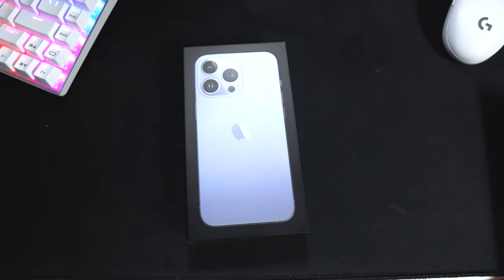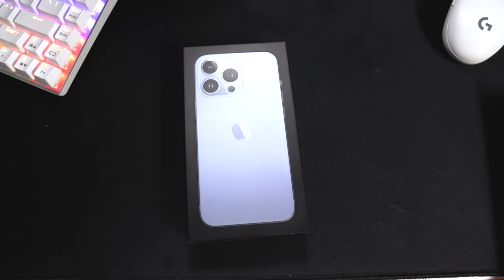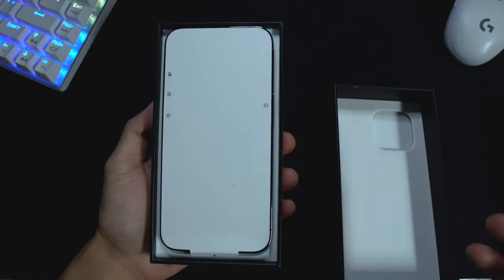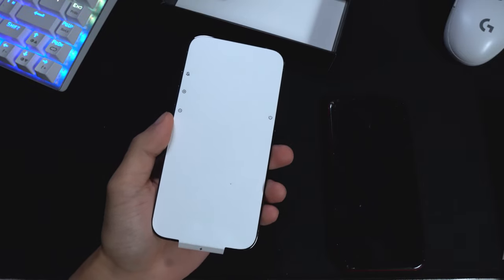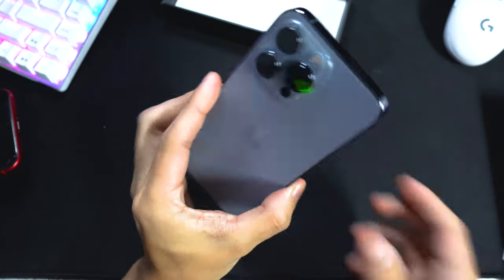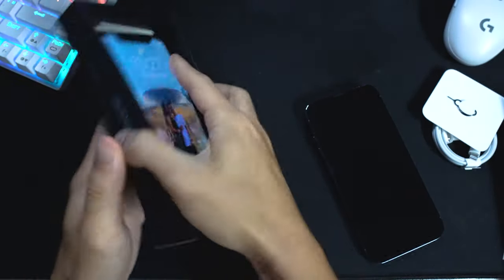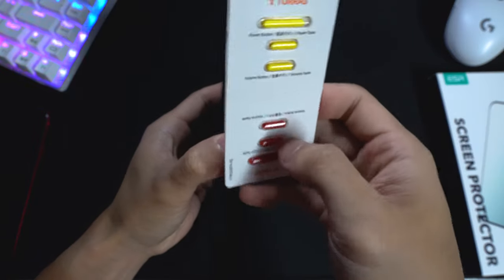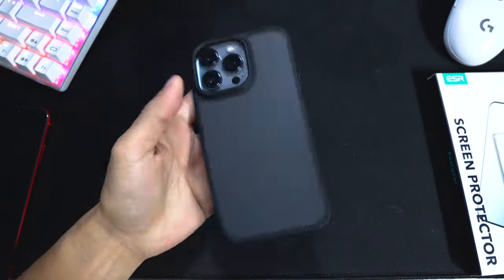NEW iPhone 13 Pro Unboxing / First Impressions (Sierra Blue)